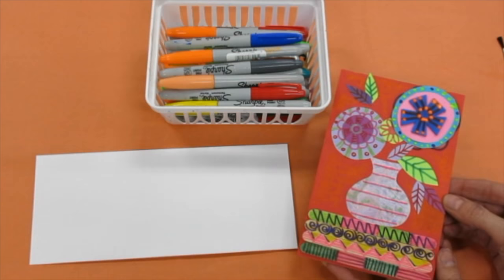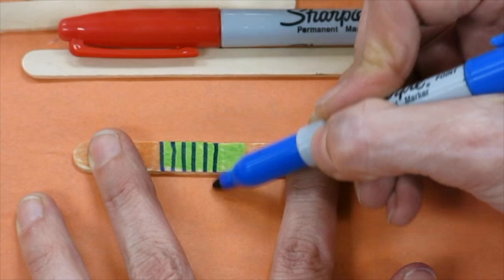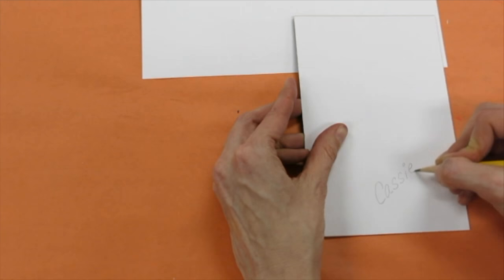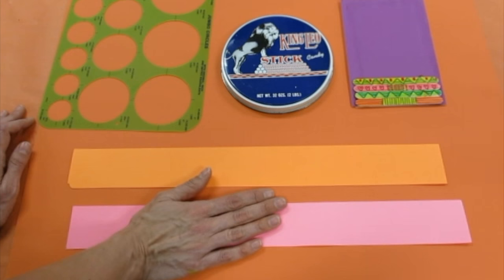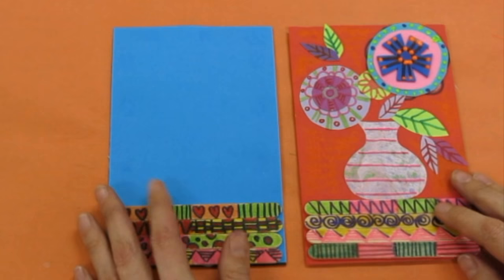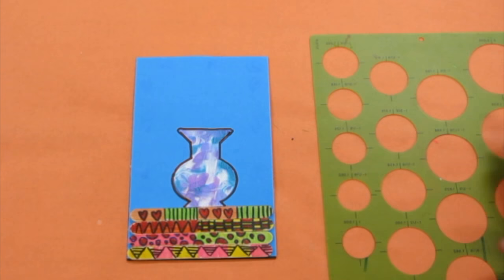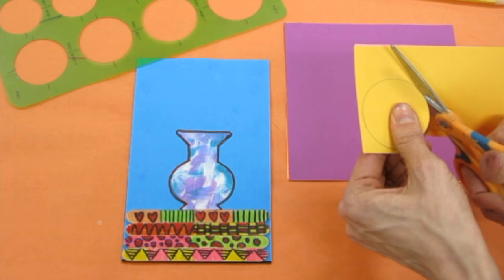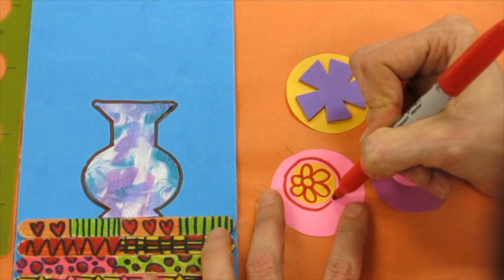Folk Art Still Life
The first half of this video will serve as a sub plan. My students will create the base and the pattern strips with my sub while I am absent for a few days. When I return, we'll go through the rest of this project together. Feel free to use this fun lesson in you art room! We used popsicle sticks for the base because I have ONE MILLION of them ;)